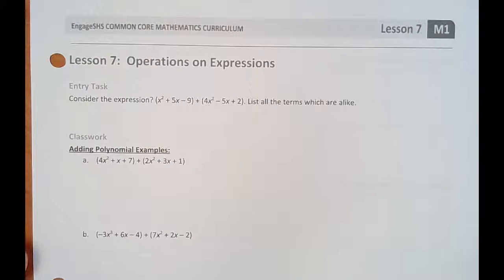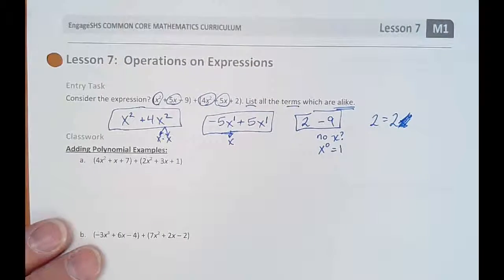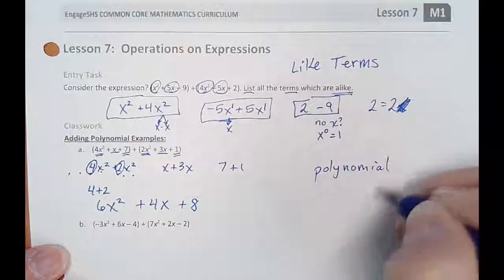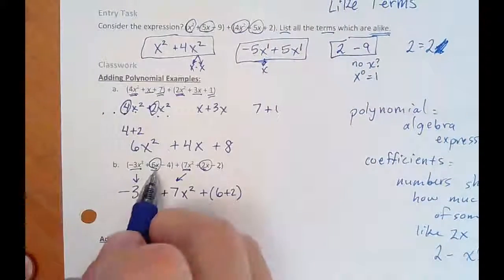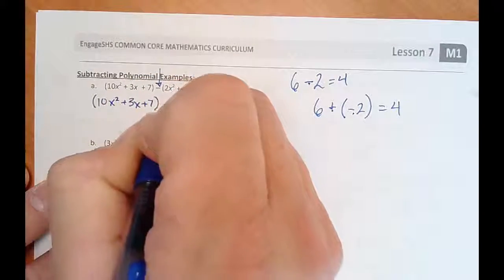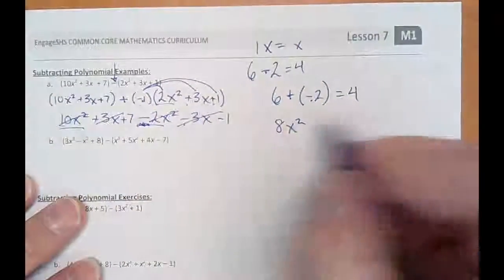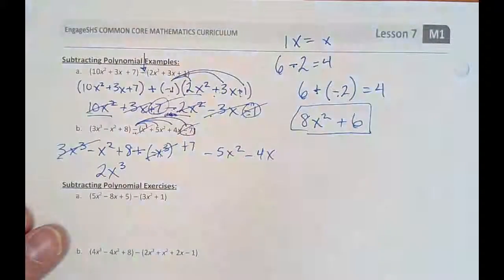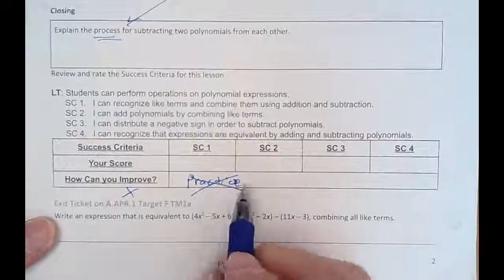Alg 1 Mod 1 Lesson 7